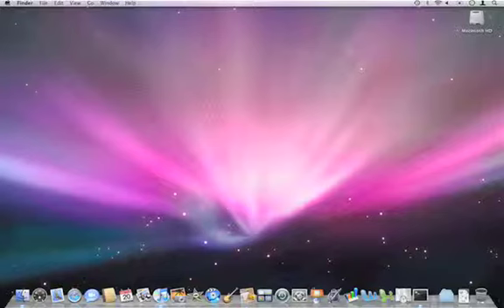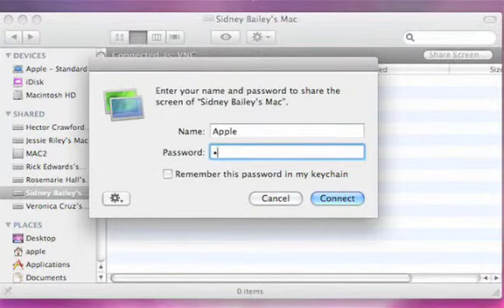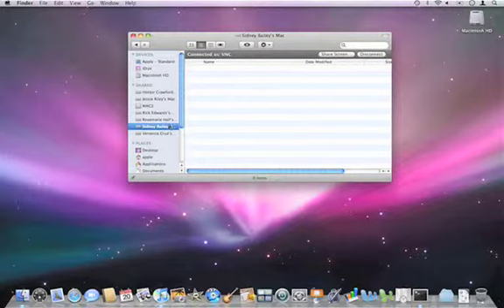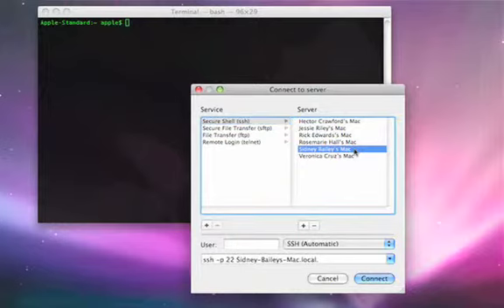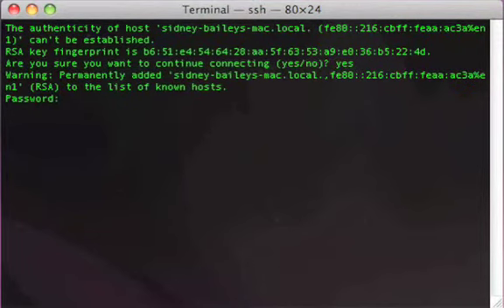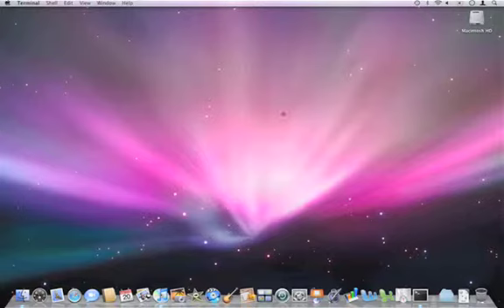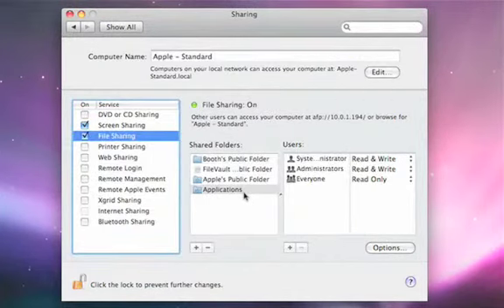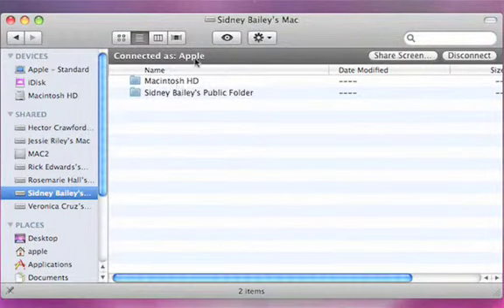17. Remote Management - Leopard Server